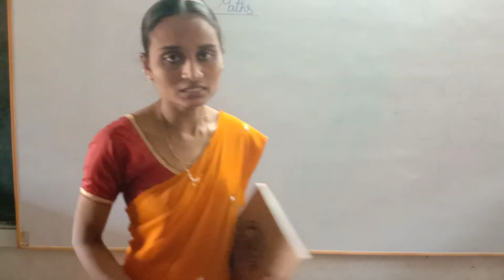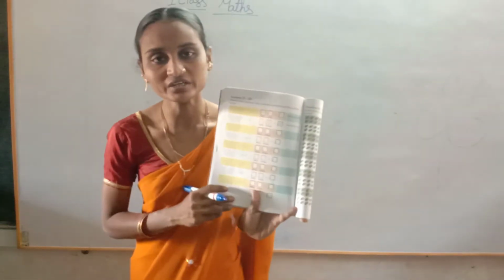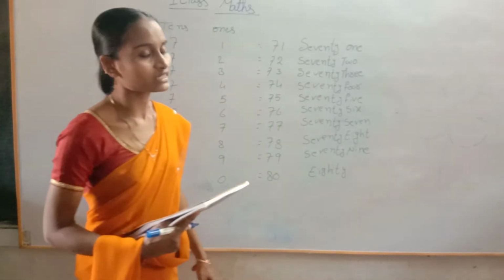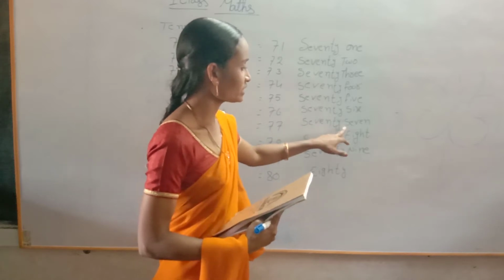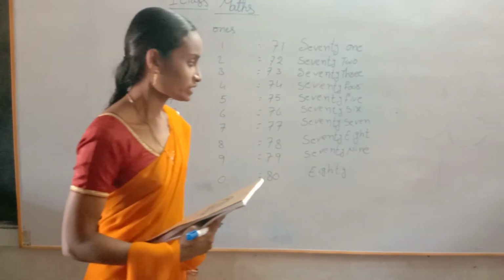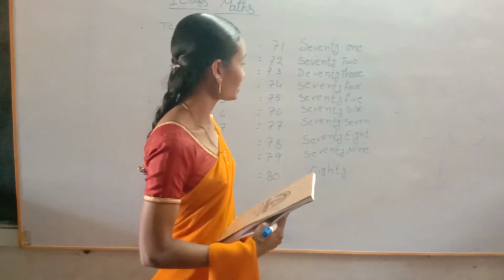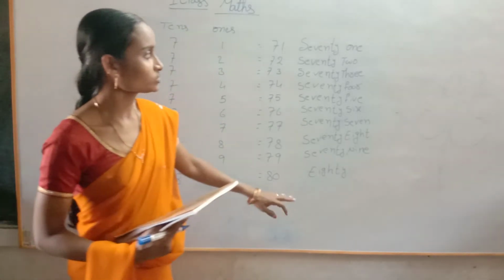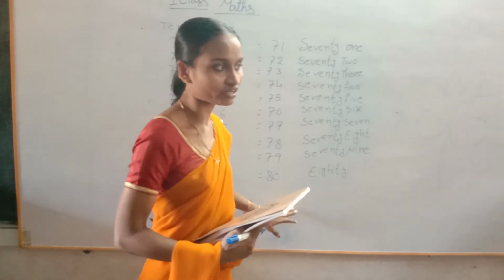1st class Maths